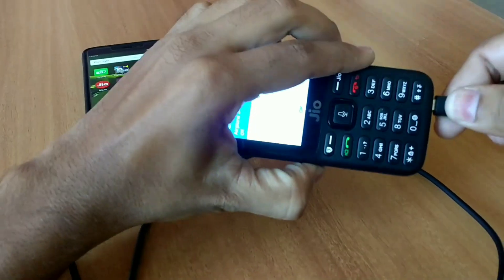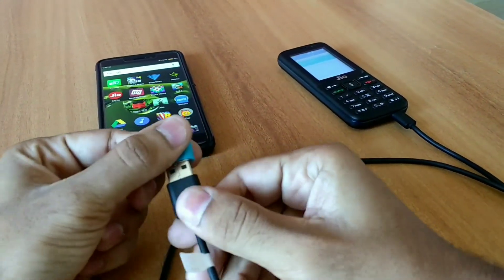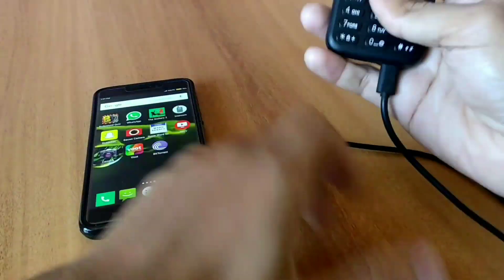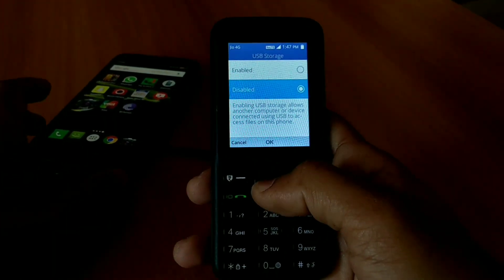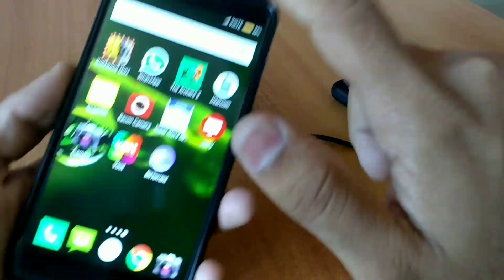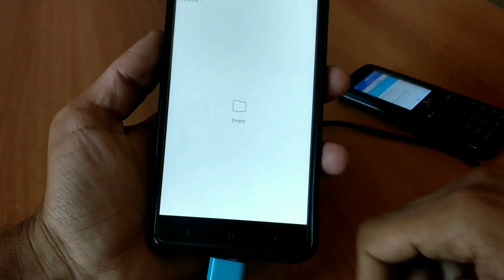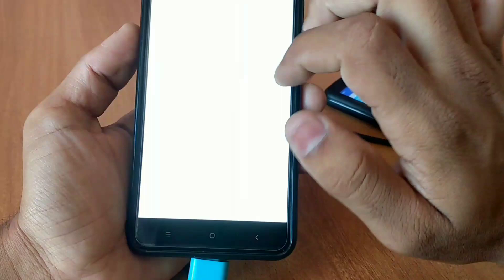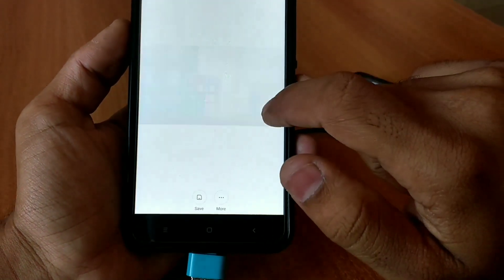Connect Jio Phone to any Android device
How to connect Jio Phone to any Android device. The Jio Phone can connect to Android via usb cable and then you will be able to transfer files from Jio phone. Connect Jio phone via usb cable.

Things you will require to connect :

1- USB cable
2- OTG adaptor